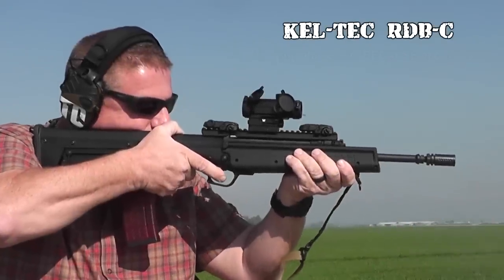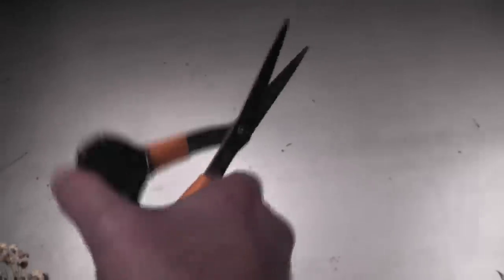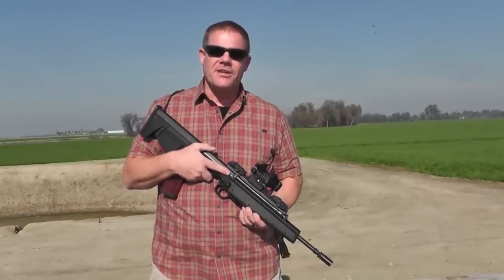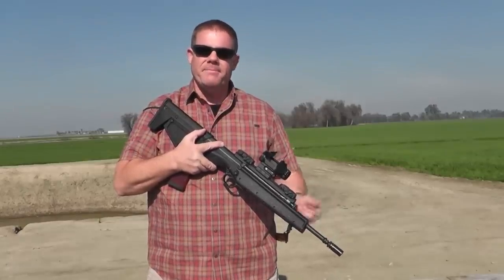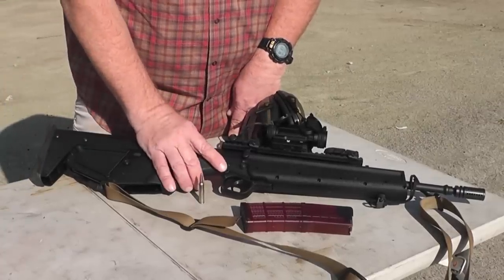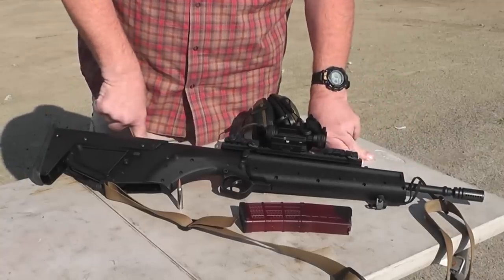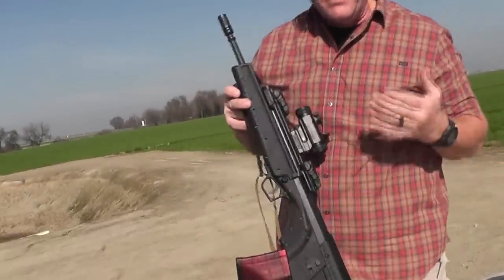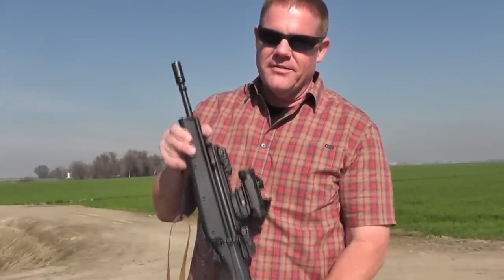RIGID firearms laws ironically created a BETTER firearm? - Kel-Tec RDB-C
Gregg shows us his new Kel-Tec RDB-C,  a featureless bullpup that is legal in  California,  believe it or not.   It is getting more and more difficult to keep an AR legal and keep it functional.   The RDB-C  is not a modified AR,  but an entirely unique design that allows you to use all the features of a semi-automatic rifle-  legally.